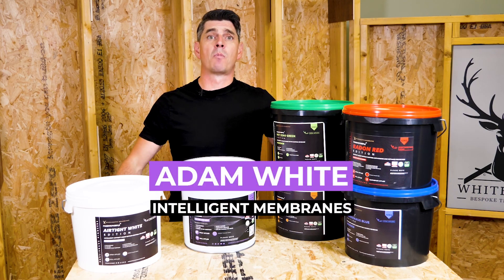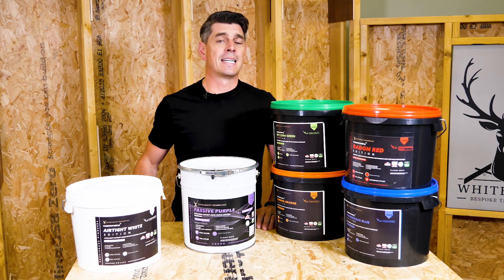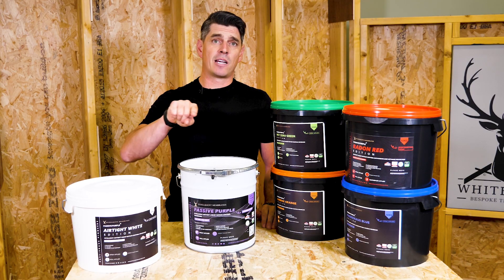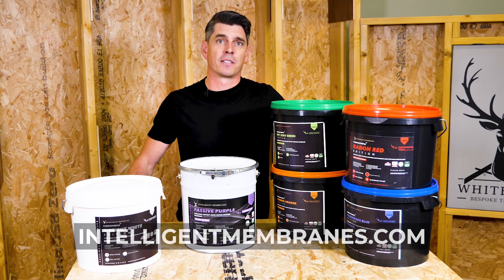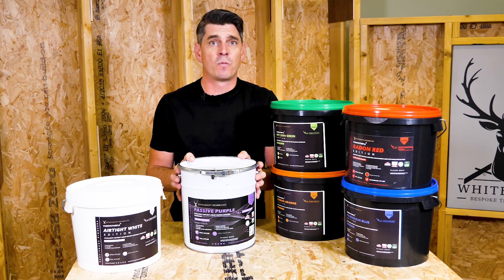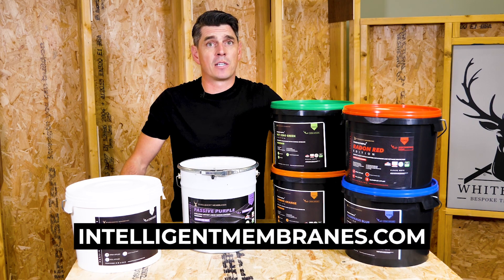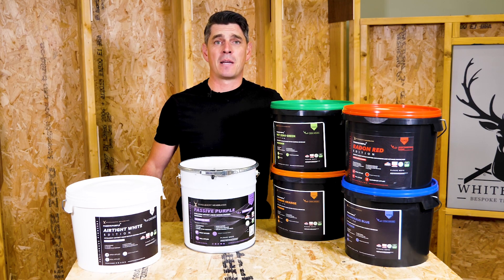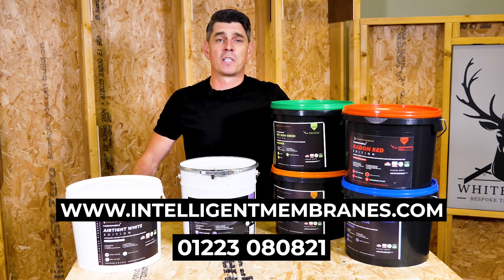What is Passive Purple? The Ultimate Airtight Solution Explained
Welcome to the Intelligent Membranes YouTube channel! In this video, we’re diving deep into Passive Purple, our cutting-edge liquid-applied airtight membrane. Whether you’re working on new builds or retrofits, Passive Purple ensures superior airtightness and moisture control to create energy-efficient, sustainable buildings.

What Makes Passive Purple Unique?

Airtight & Breathable: Passive Purple forms an airtight barrier while still allowing moisture vapor to pass through, preventing condensation and mould growth.
Versatile Application: Suitable for various surfaces like concrete, wood, and brick, it’s easy to apply using a brush, roller, or airless spray.
Energy Efficiency: By reducing air leakage, Passive Purple improves indoor temperature stability, helping your project meet stringent Passivhaus and Net Zero standards.
From sealing gaps and joints to enhancing the energy performance of entire building envelopes, Passive Purple is the go-to solution for achieving perfect airtightness. Watch the video to see how Passive Purple can elevate your next construction project!

Follow Intelligent Membranes